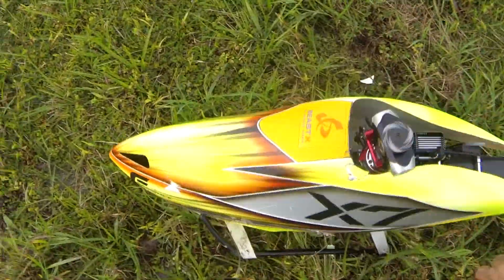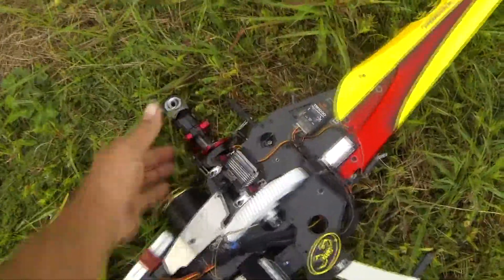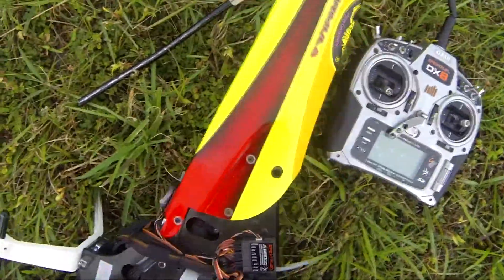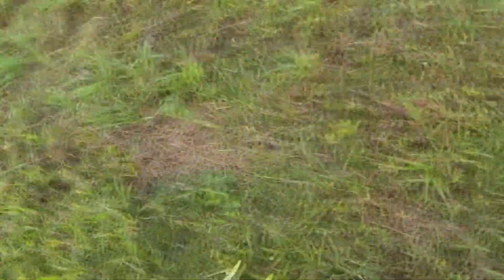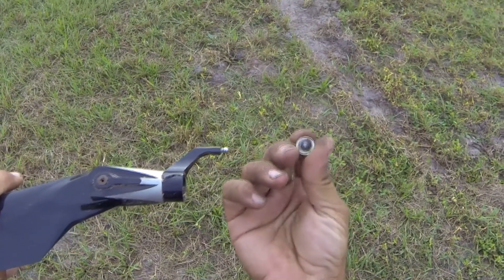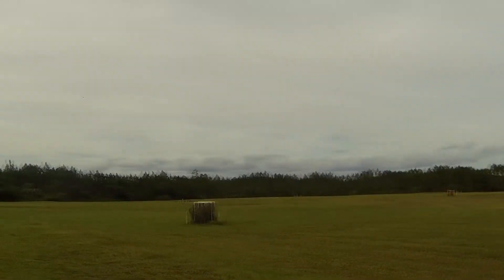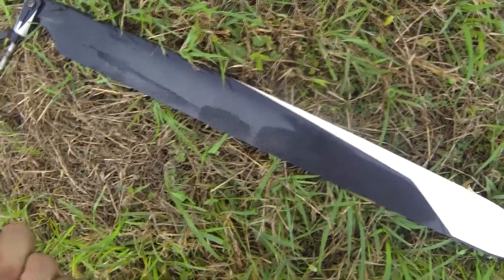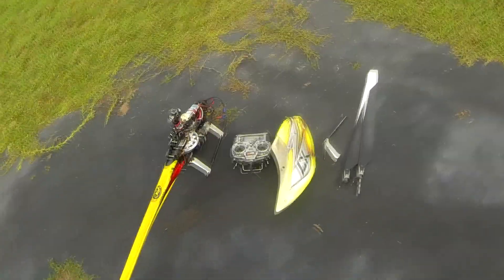Gaui X7 - Blade grip / Spindle bolt failure (improper install) - 11-15-15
It was windy so I was just taking it easy and this happened. Upon inspection of the bolt and spindle shaft (thankfully I found the bolt head to be able to determine this). There was a gap between the spindle and the washer. This means the washer must have been tight to the bearing, but without support from the spindle. The bolt became fatigued over the last hundred flights or so and eventually snapped. I installed these bolts last when I installed the lynx dampers. Couldn't have been more than 150 flights ago or so. Under the circumstances, I'm surprised it lasted that long. Ironically I had new dampers arrive the same day this happened and was going to installed them after this day's session. If I had done it beforehand, perhaps this wouldn't have happened.